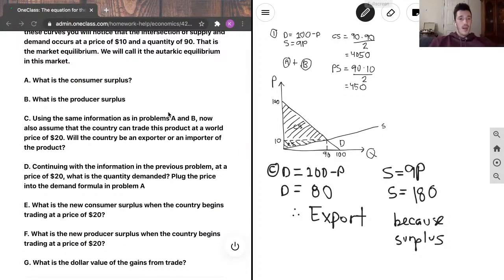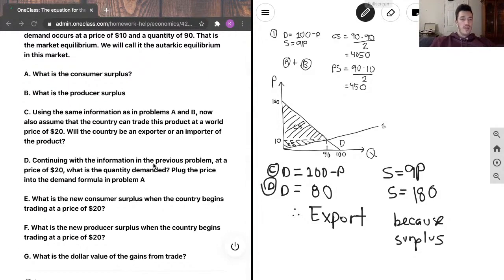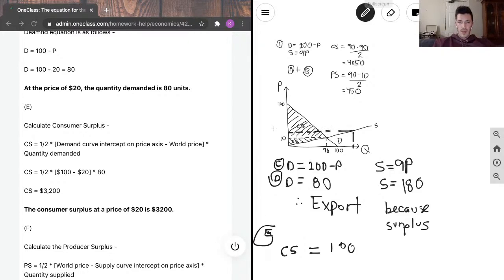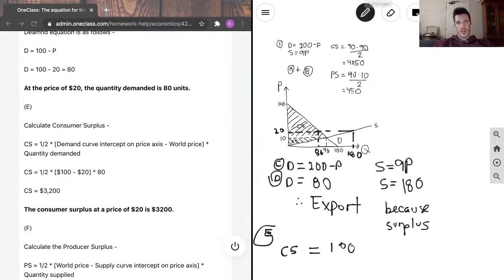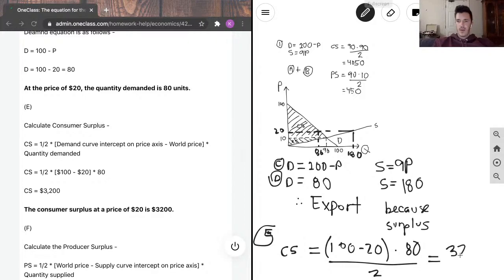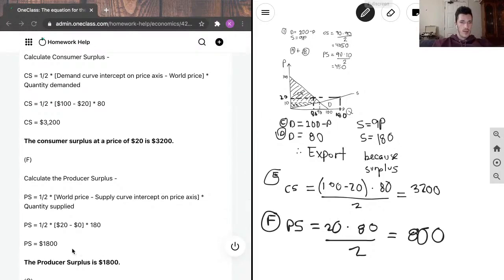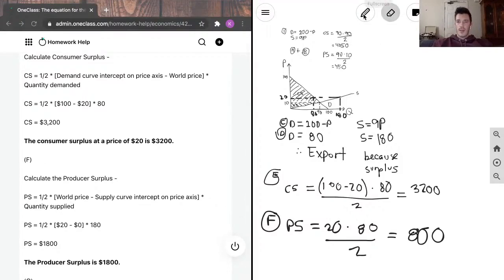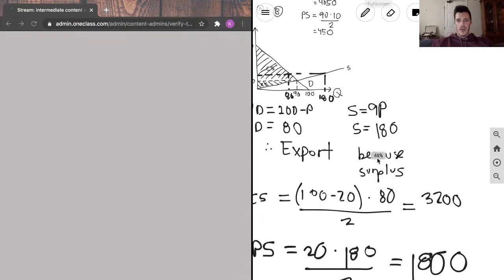The equation for the demand curve is D = 100 - P That means that the intercept on the price axis is